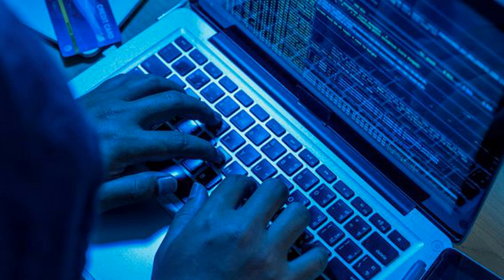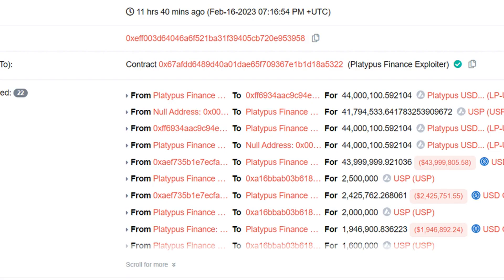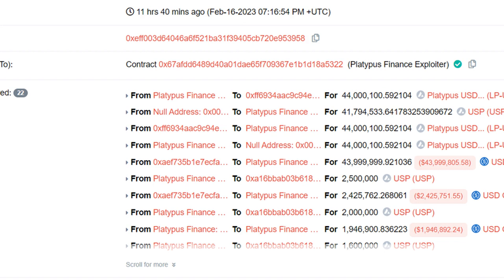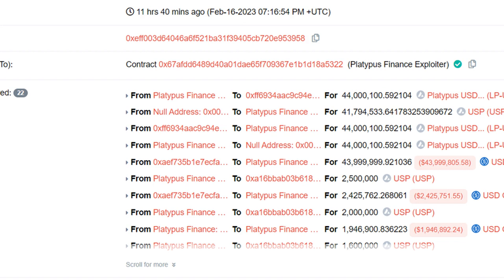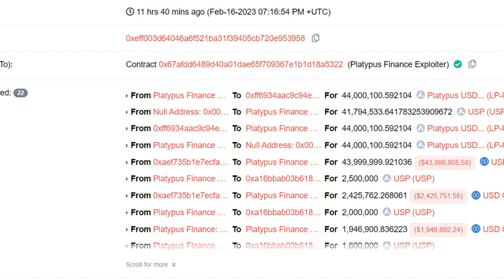How Solvency Check Error Led to USP Depegging on Avalanche Based Platypus Finance